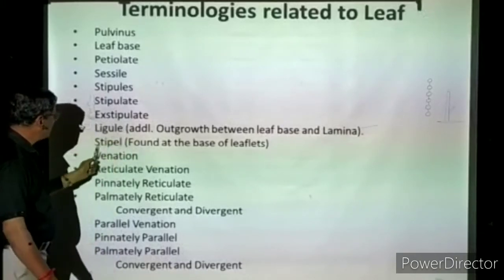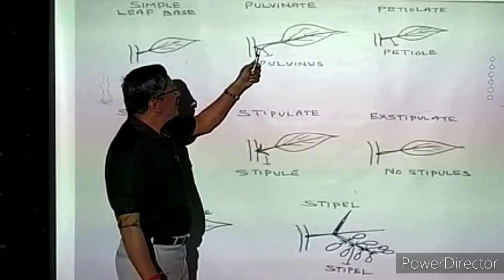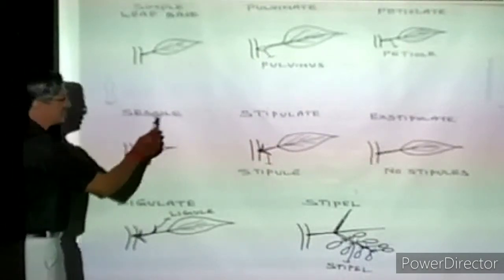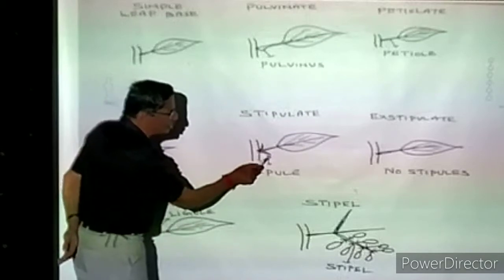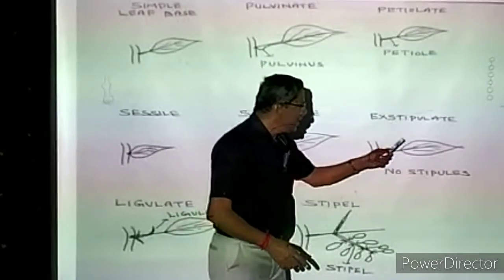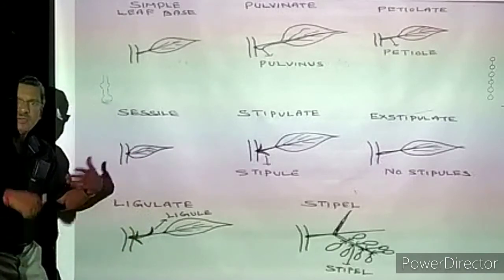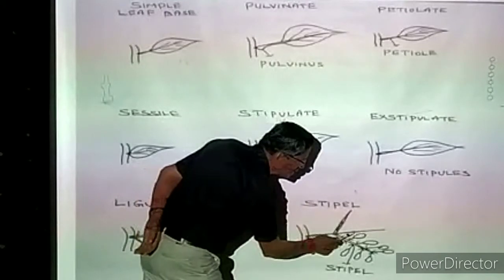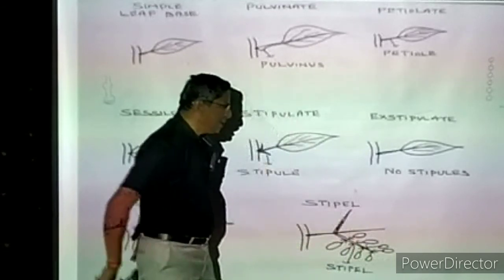TN 11th Std Biology | Vegetative Morphology | Bio Botany | Part 7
TN 11th Std Biology||Bio-Botany|VEGETATIVE MORPHOLOGY||